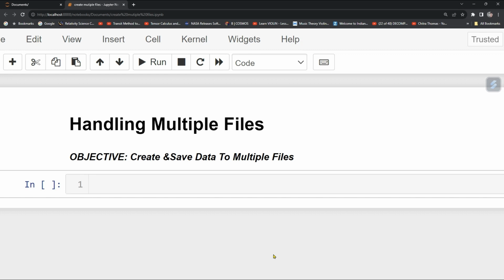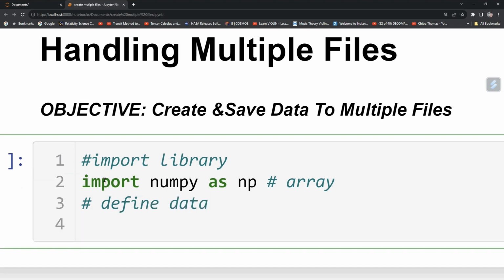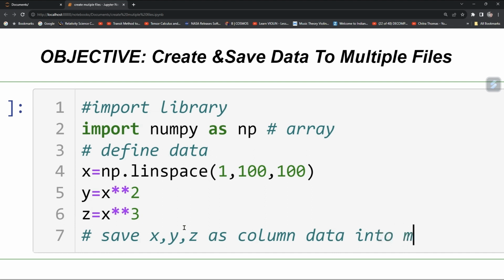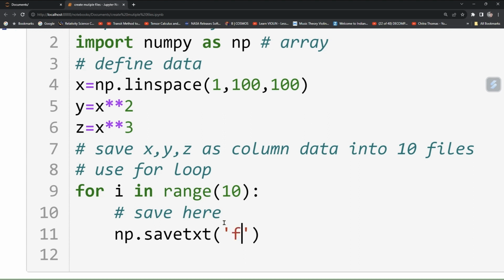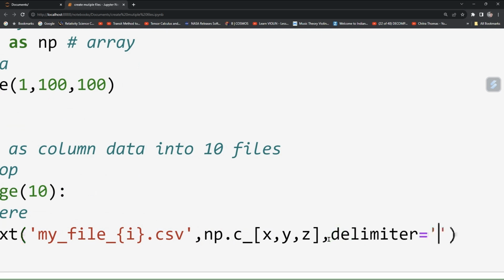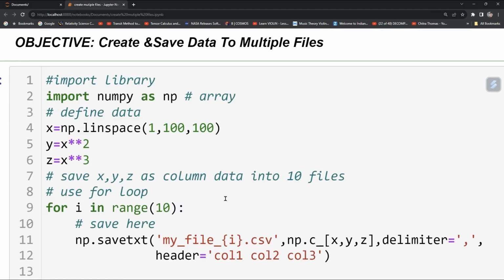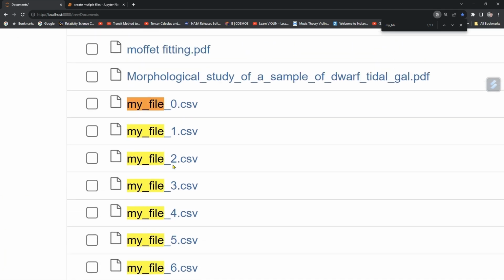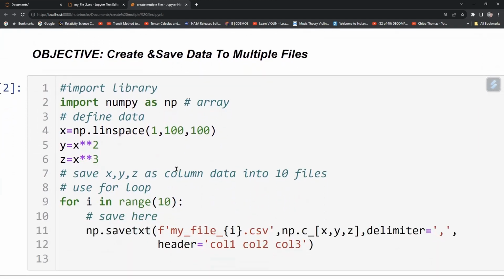PART-1How to Read Multiple CSV Files in Python|HOW TO SAVE DATA CSV FILE|PYTHON FOR DATA SCIENTIST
PART-1 | How to Read Multiple CSV Files in Python| HOW TO SAVE, CREATE DATA INTO MULTIPLE CSV FILE|